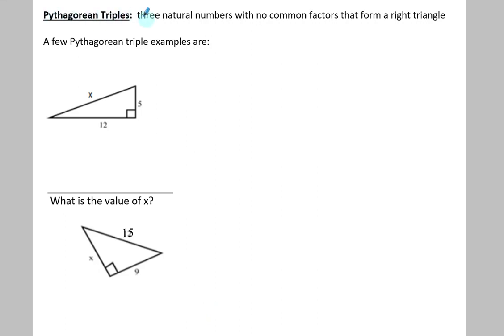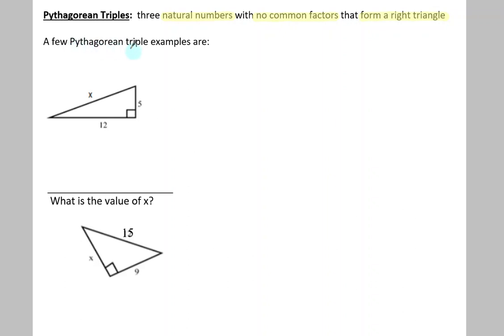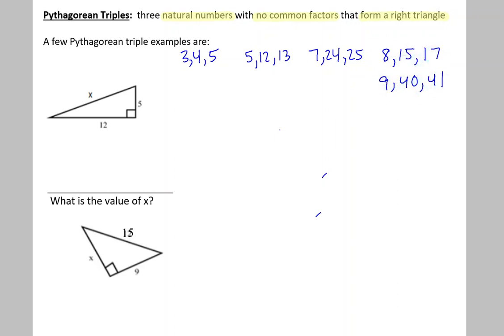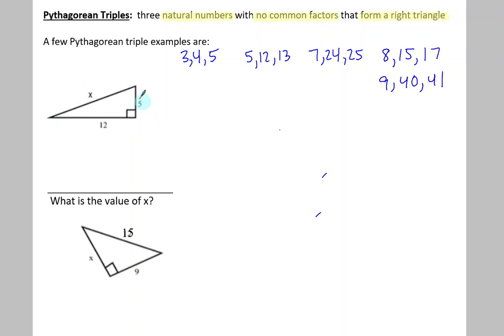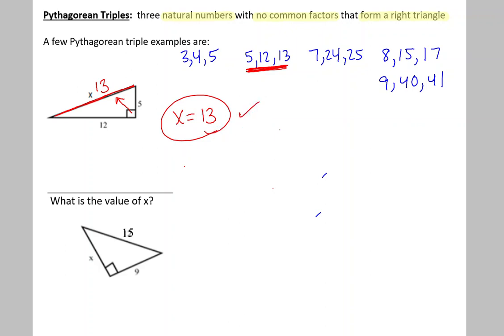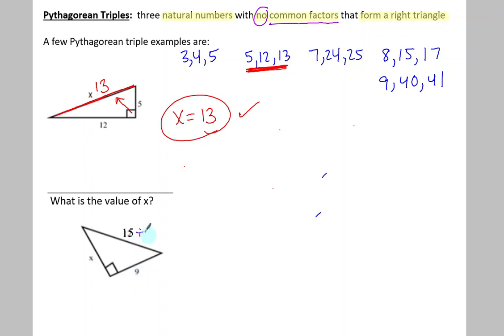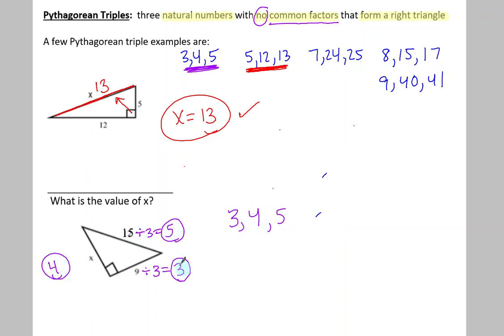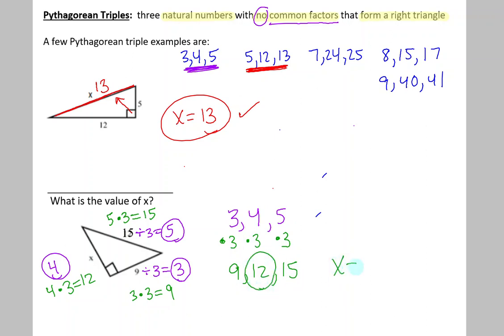9.1B Pythagorean Triples